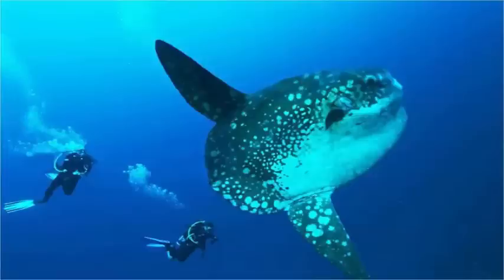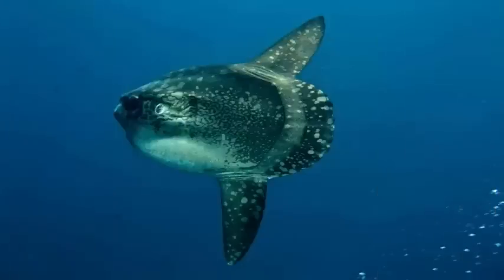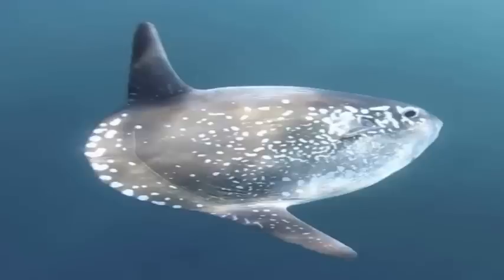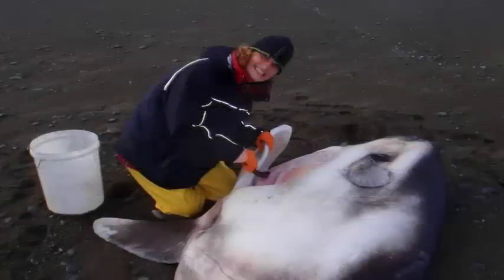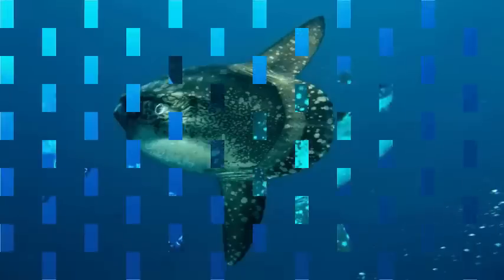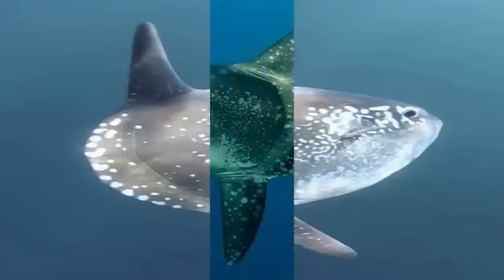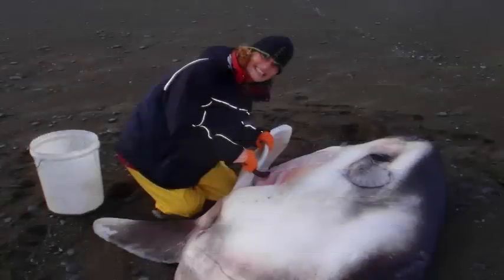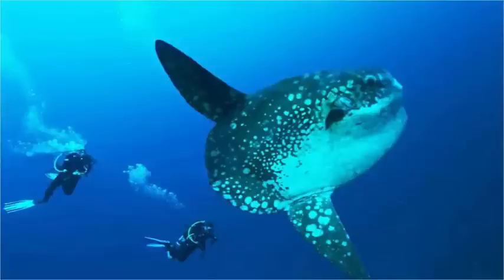A completely new species of Bali sunfish population in Indonesia.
But when I started my PhD doing population studies on Bali sunfish in Indonesia, I did not expect to discover a completely new species. What started as a side project turned into a four-year treasure hunt, flying thousands of miles to track the evidence with the help of dozens of people. As part of my PhD research, I analyzed more than 150 DNA samples of sunfish. Genetic sequencing revealed four distinct species: masturus lanceolatus, mola mola, mola ramsayi and a fourth that did not fit any known species.

A new species had been hiding in sight for centuries, so we ended up calling it mola tecta: the deceptive hatter. But back then, in 2013, we did not even know what they were like; All we had were skin samples containing the mysterious DNA. The next step was to try to figure out what these fish might look like. Superficially, all sunfish look the same ie slightly odd. Their bodies are flat and rigid except for their fins; They have no tail; And as they grow larger they usually develop odd punches on the head, chin and nose. So I started looking for sunfish photos, especially on social networks, looking for something different. I also spent a lot of time establishing a network of people across Australia and New Zealand that could alert me every time a sunfish was found. I finally got a break in 2014. Observers from the fisheries in New Zealand and Australia sent me pictures of sunfish they found in the sea, usually just a fin in the water. But on one occasion they took a small fish on board to free it from a fishing line, and got a brilliant picture of it all along with a genetic sample. This fish had a small structure in its back fin which I had never seen in a sunfish before. Just when I wondered if this was a characteristic of the species, I hit the jackpot when four fish were stranded at one time on the same beach in New Zealand.